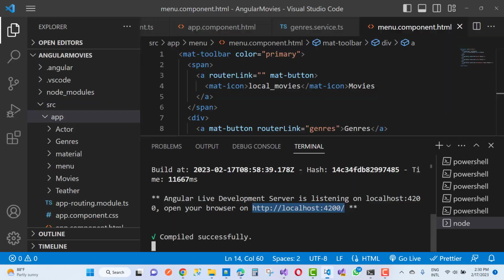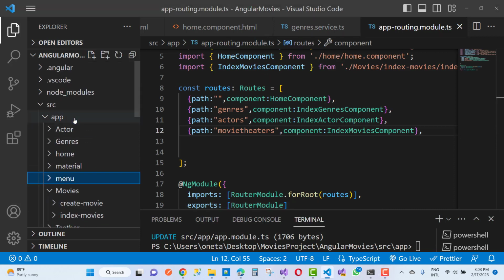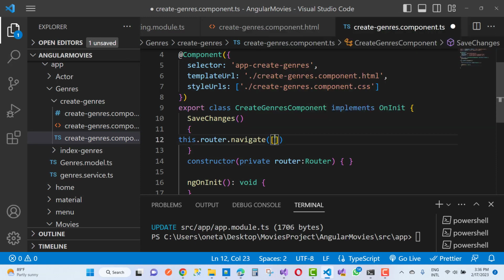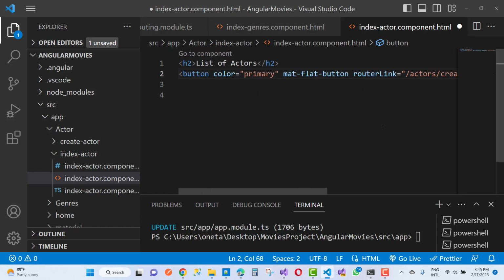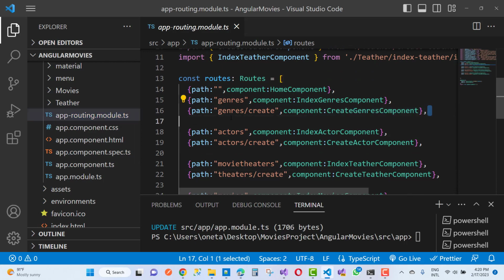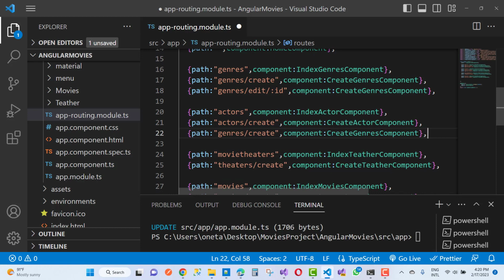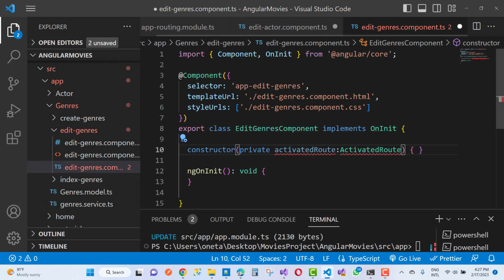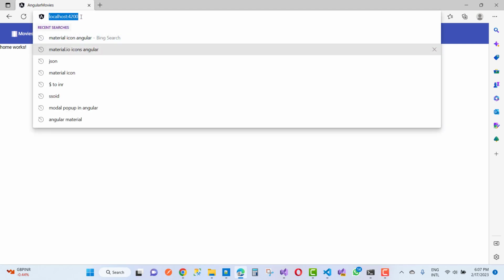Online Movie Theater project in ASP.NET CORE Web API 7.0 with Angular Front-End | Day-2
In this video, I am going to teach you the following topic.
0:00:00 Project routing Static vs dynamic Implemented.